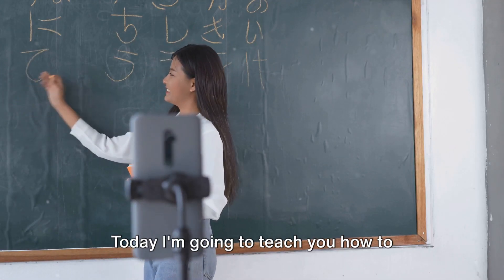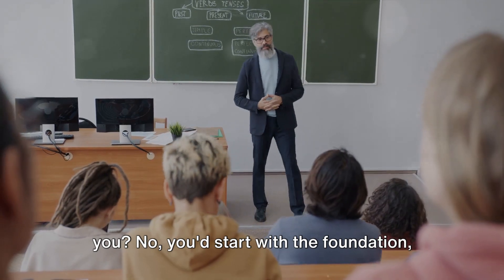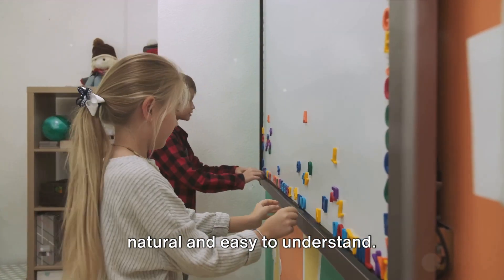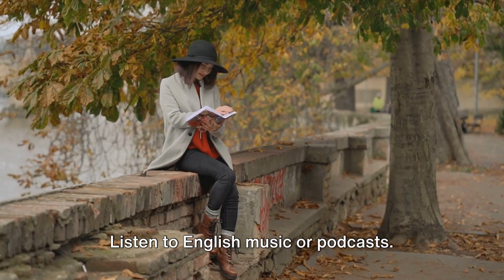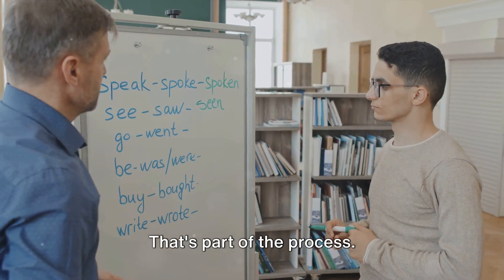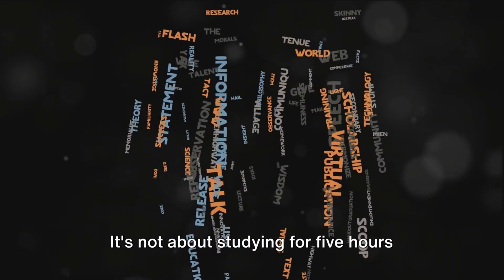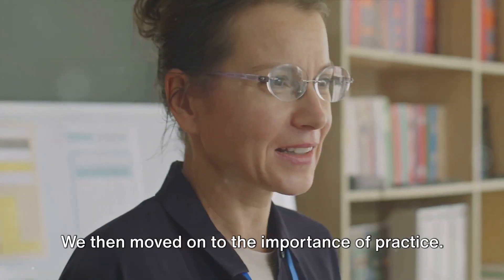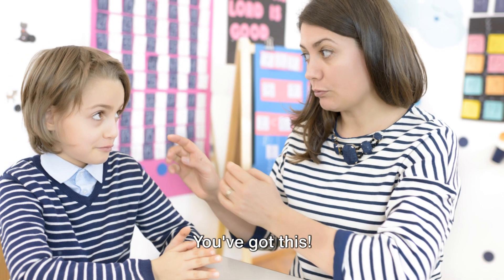How to Learn English Alone and Speak it Fluently (GUARANTEED)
Discover the ultimate guide on how to master the English language on your own and achieve fluency guaranteed! This video covers effective study techniques, daily practice routines, and speaking exercises to help you excel in solo learning. Whether you aim to enhance your communication skills or accelerate your language acquisition journey, this video is packed with valuable tips to help you succeed. Watch now and unlock the secrets to becoming fluent in English through self-study and dedicated practice.

Kids Educational Toys [Amazon]
Sentence Building [Amazon]
Toddler Learning Toys [Amazon]
Remember, learning a language is a marathon, not a sprint. Stay consistent, persevere through challenges, and celebrate your progress along the way. Share your own tips and experiences in the comments below! Let's support each other in becoming fluent English speakers.

If you found this video helpful, please give it a thumbs up, subscribe to our channel for more language learning tips, and hit the bell icon to receive notifications when we upload new videos.